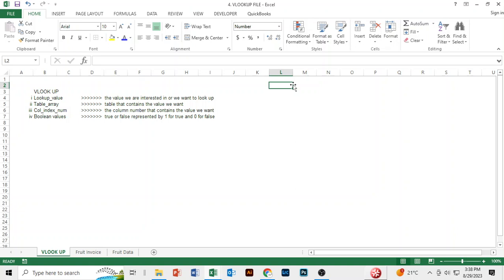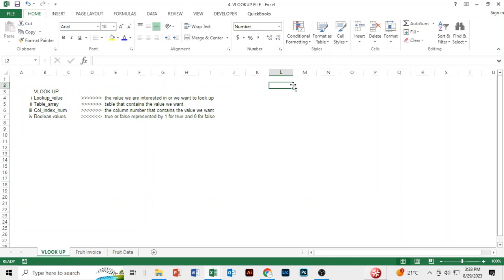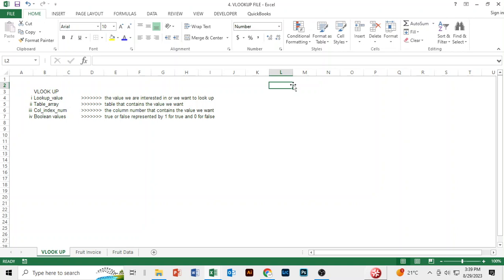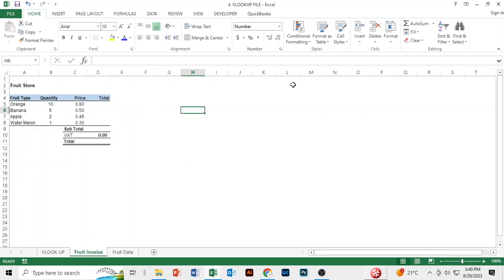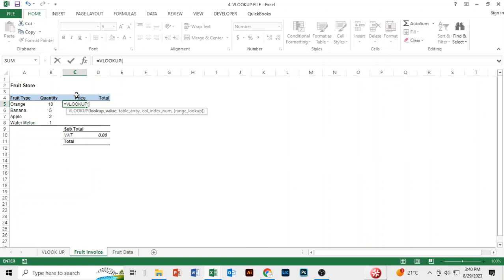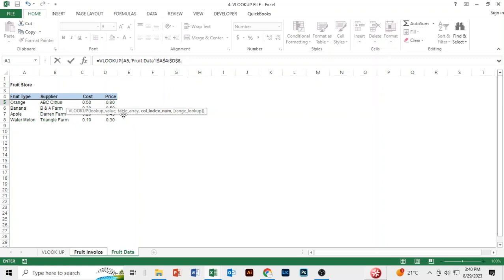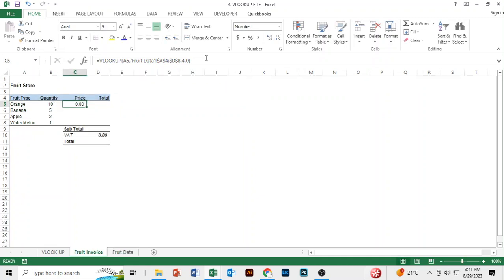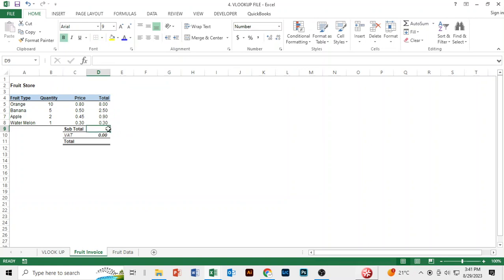Never Struggle With The VLOOK UP Function Again! (4)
In this tutorial, I will show you how to use the VLOOK UP Function.

If you want an in-depth understanding of Excel, I recommend that you enroll in our Excel For Accountants Course on our online learning platform.